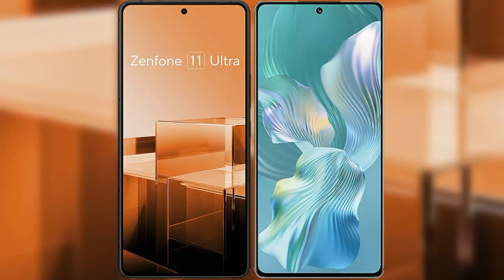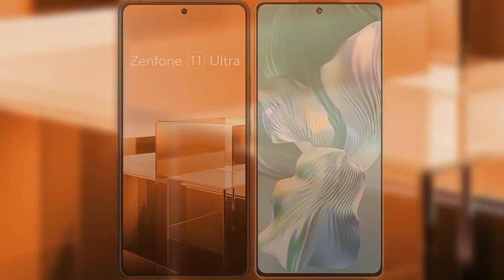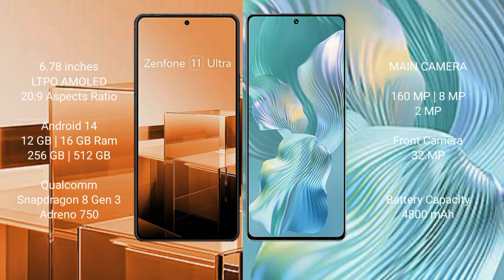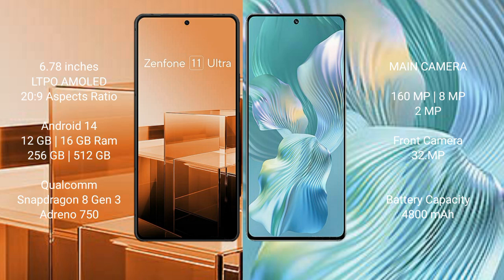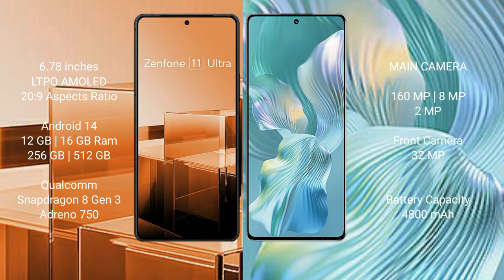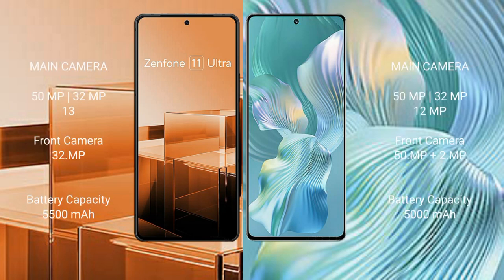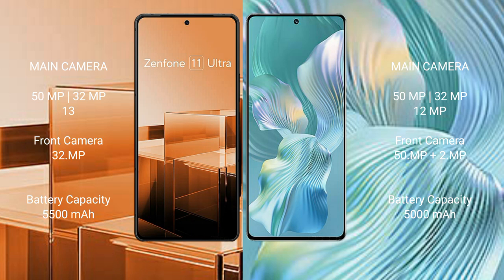Asus Zenfone 11 Ultra vs Honor 80 Pro Flat Review